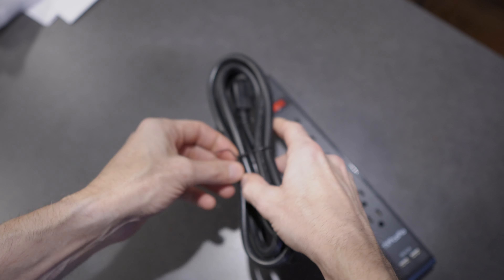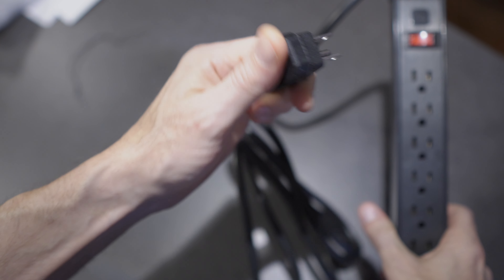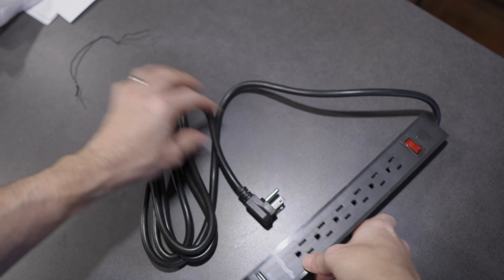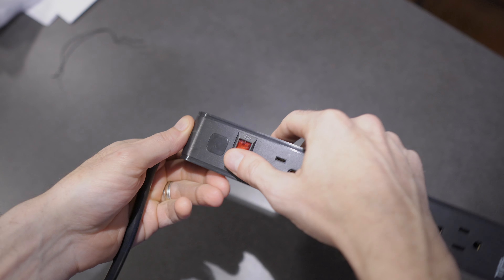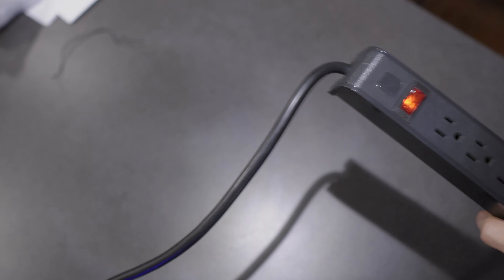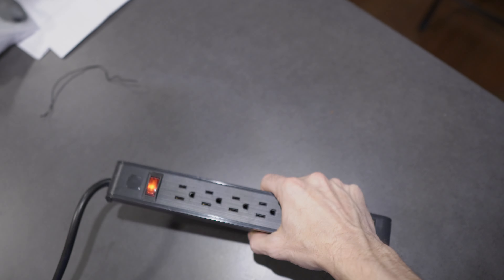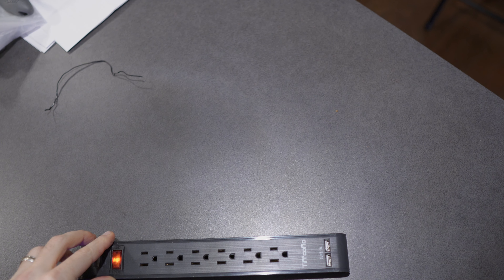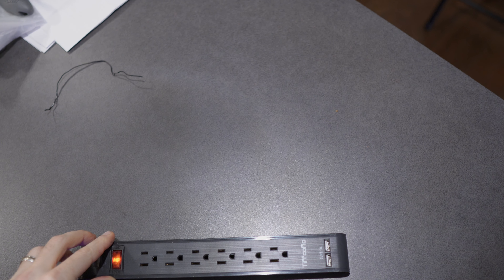Power Strip Surge Protector 6 Outlet - Unbox & Try Out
I ordered this eight-foot power strip surge protector from Amazon. Here are my thoughts.

⚡ Power Strip Surge Protector (Amazon)

The full Amazon product listing name is
Power Strip Surge Protector with 6 Outlets & 2 USB Ports, 8 Feet Extension Cord, Flat Plug Outlet Strip, 1000 Joules Surge Protection, Wall Mount for Home, Office and Dorm, ETL Listed, Black